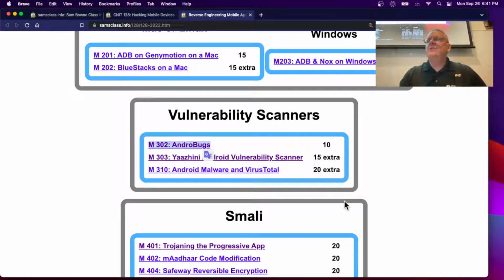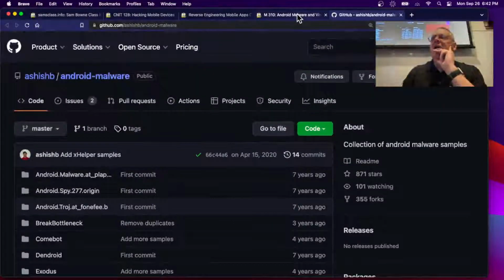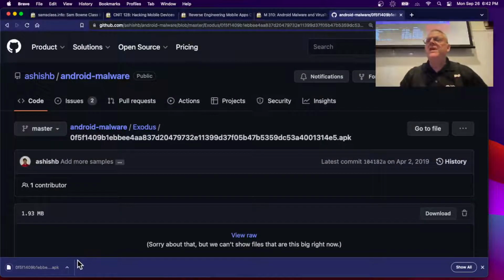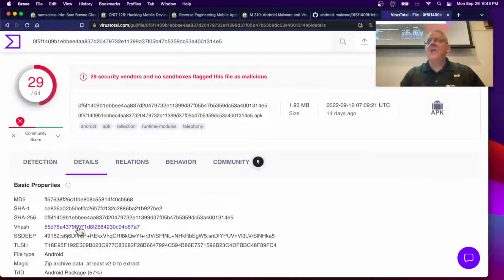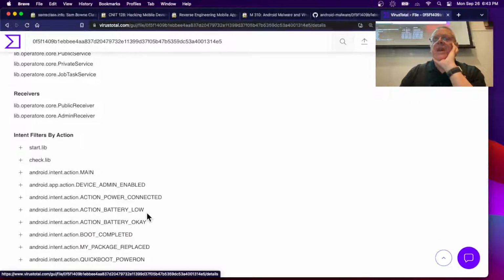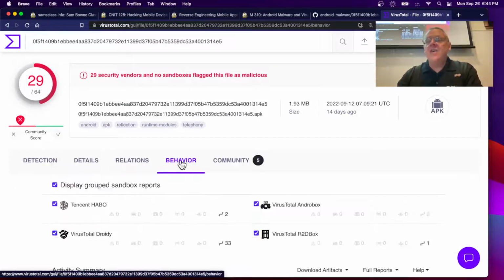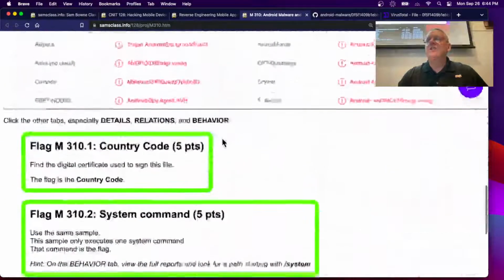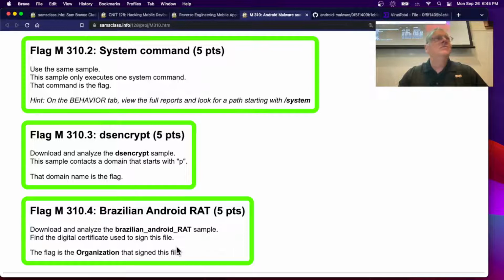M 310 Android Malware and VirusTotal